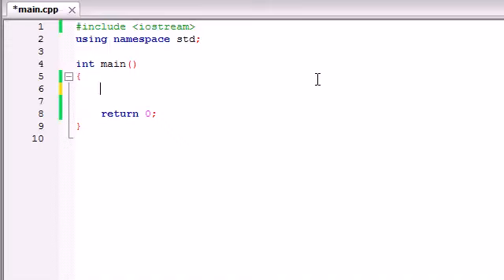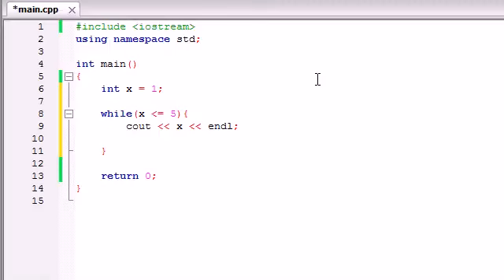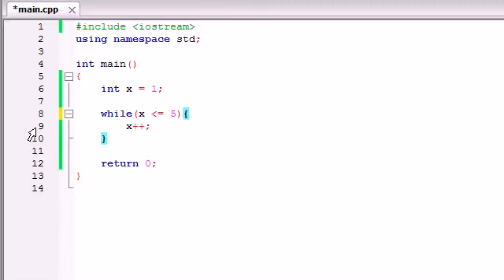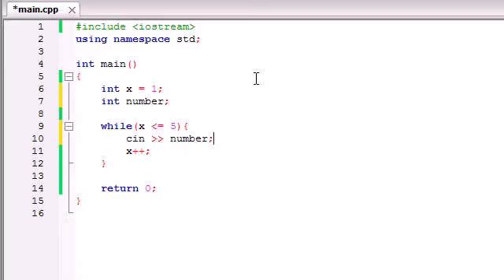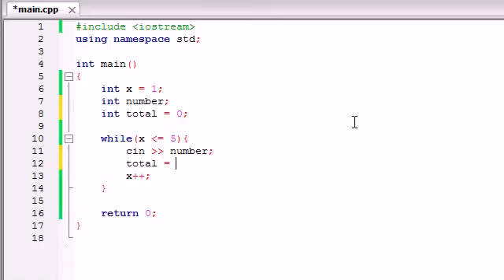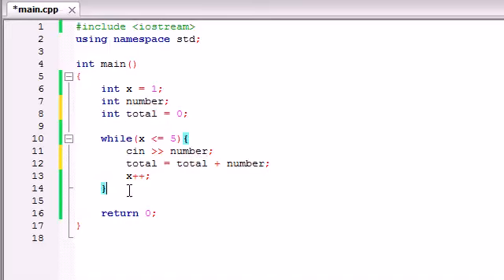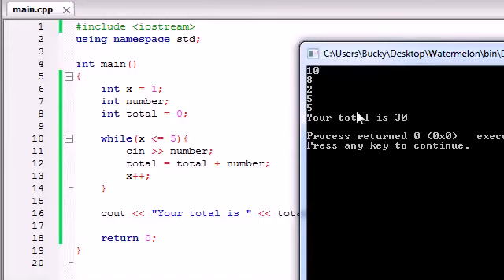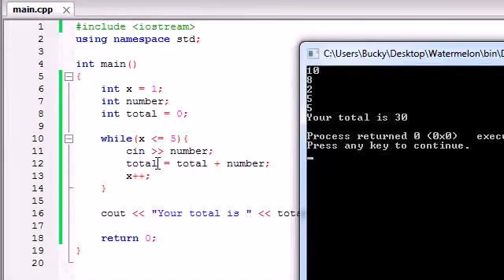C Programming Tutorial For Beginner-19-Simple Program Using (Tutorial World)